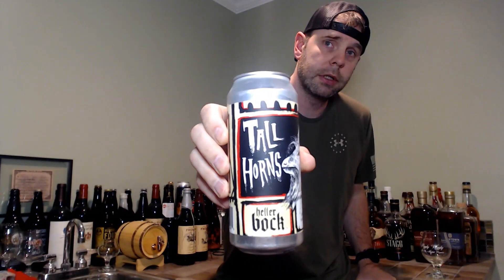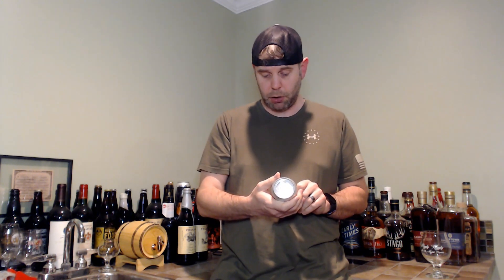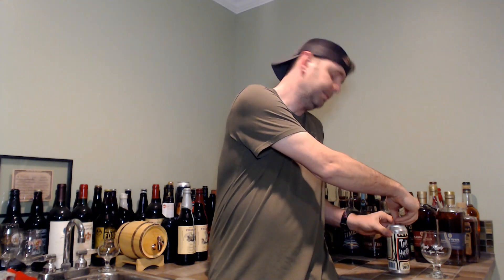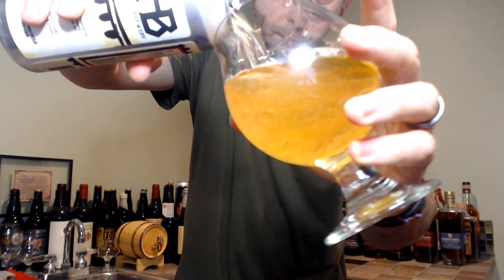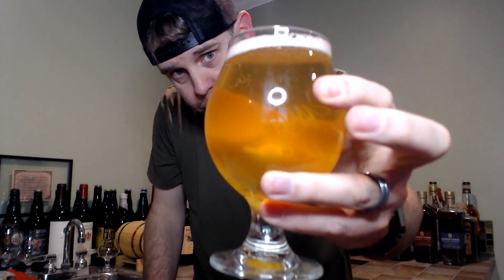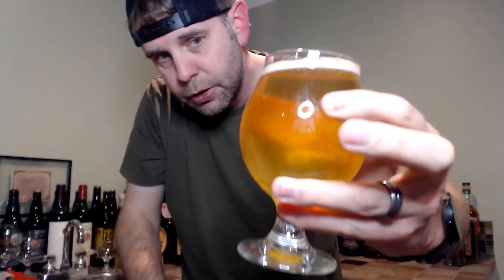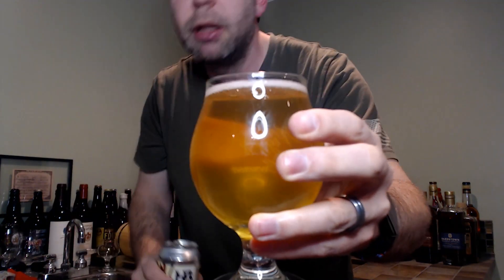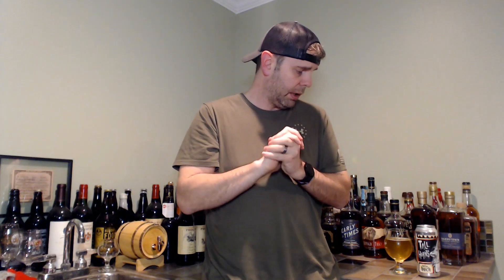Tall Horns (Heller Bock) | Heist Brewery | Beer Review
Cracking my first lager from Heist Brewery (Charlotte, NC).  Tall Horns is a Heller Bock...and that is about all the info I can find on this one!!!

6.1% ABV
Canned on 2/13 (or15)/2023
Reviewed early March 2023